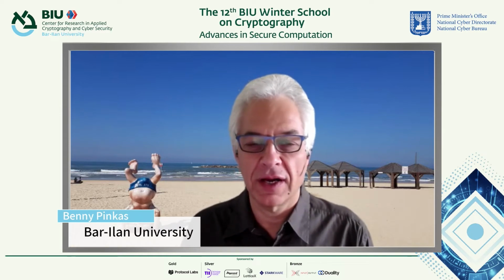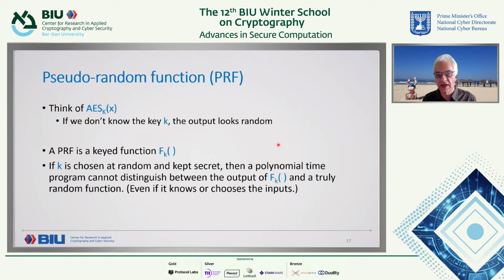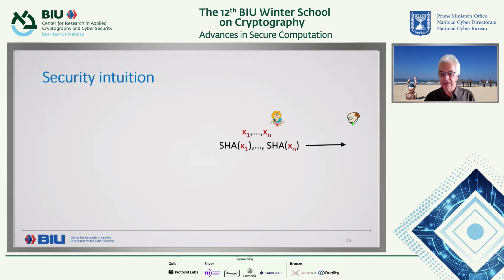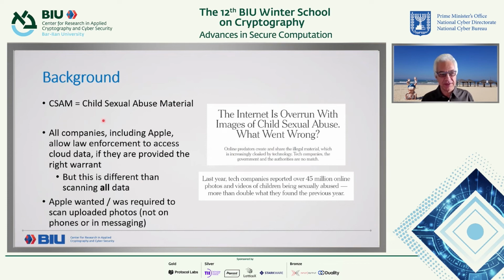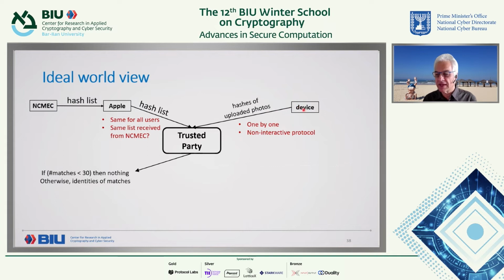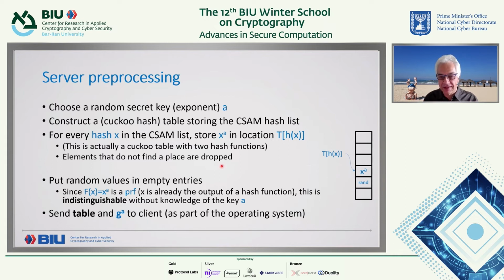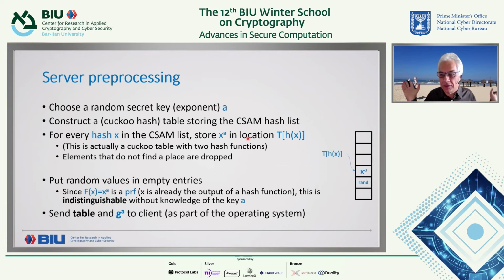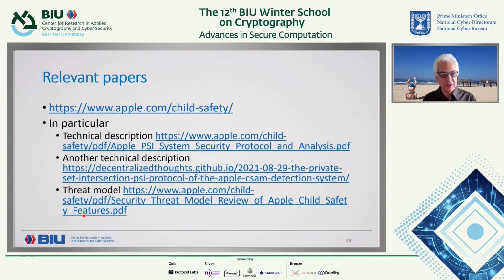Private Set Intersection–ORPF/Diffie Hellman PSI, and the Apple CSAM Detection System - Benny Pinkas